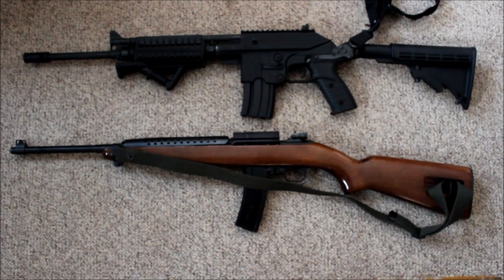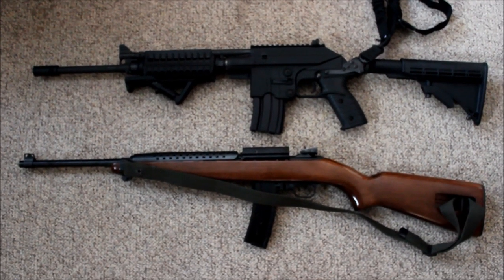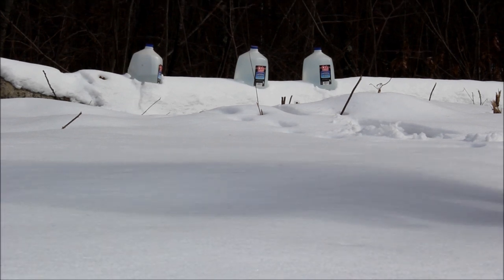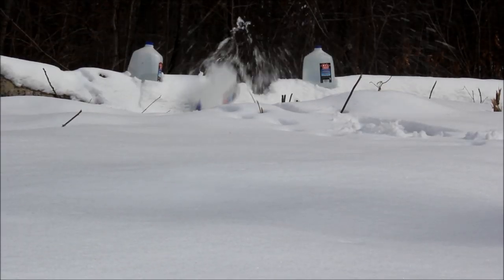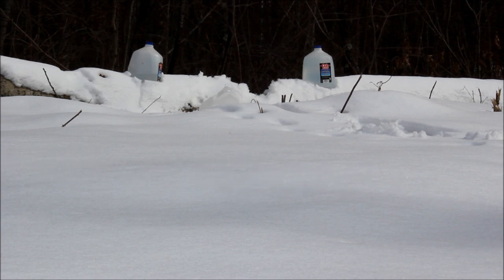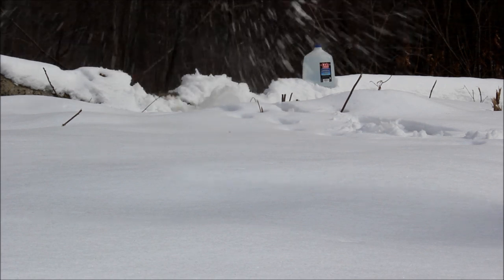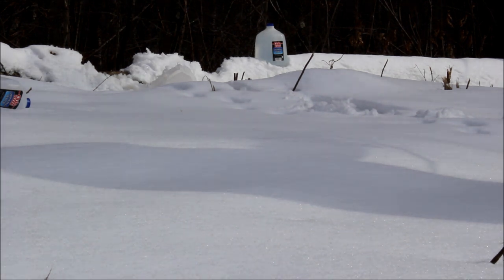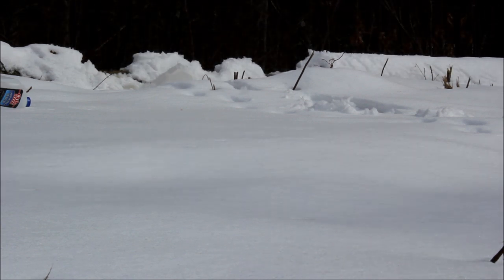223 vs 30 Carbine Against Water Jugs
Testing the power of a 223 (556x45) and 30 Carbine VS Water Jugs.  To see how these week calibers do against water jugs.